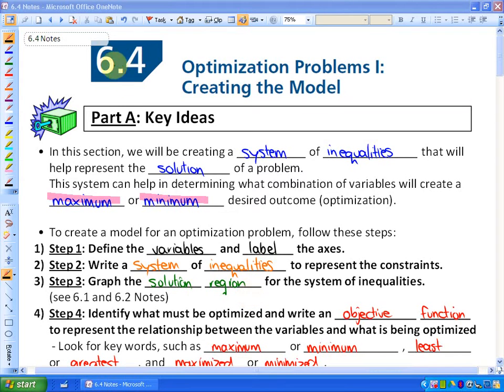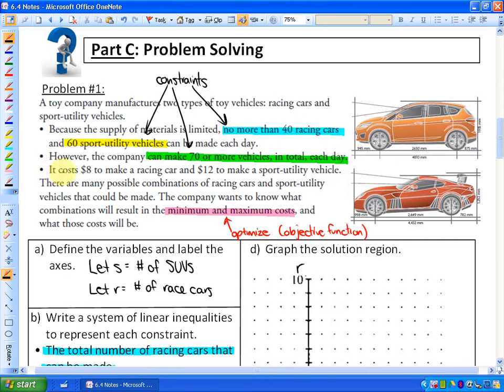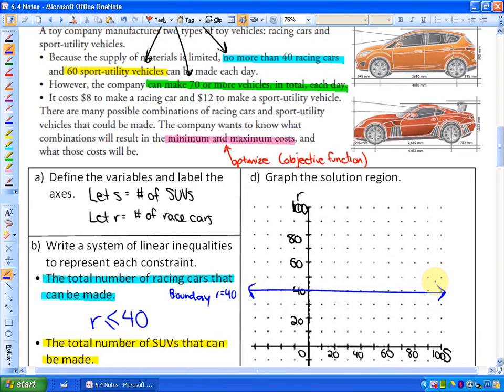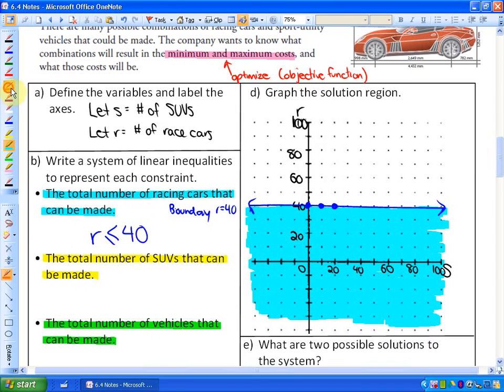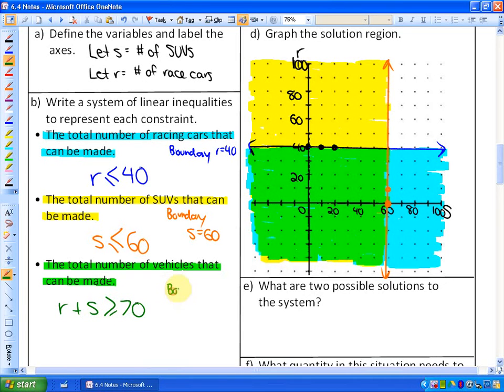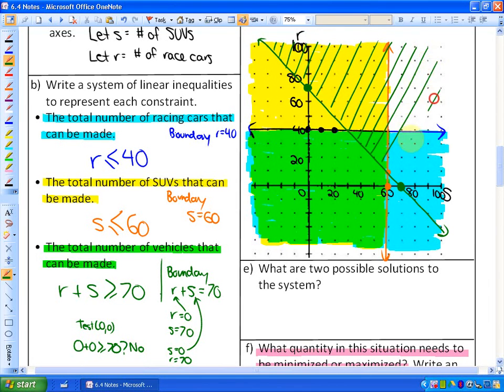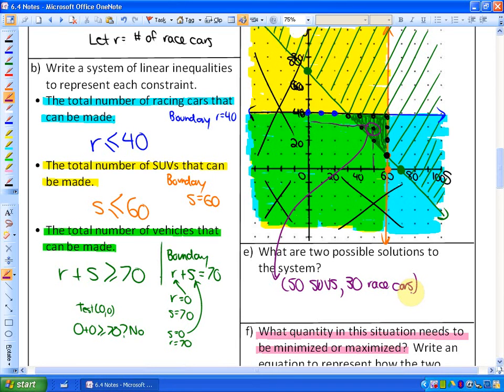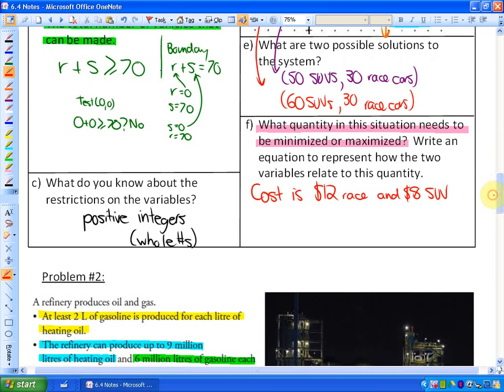6.4: lesson 2, part C problem #1 (Optimization Problems: Creating the Model)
Optimization Problems: Creating the Model